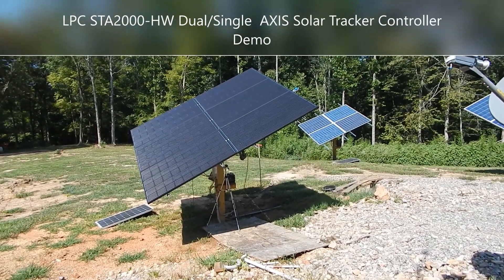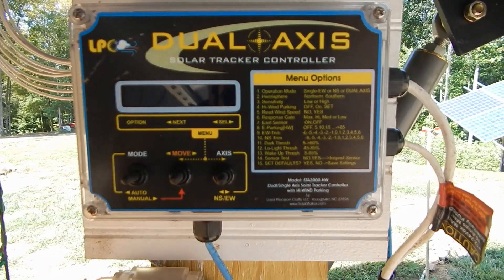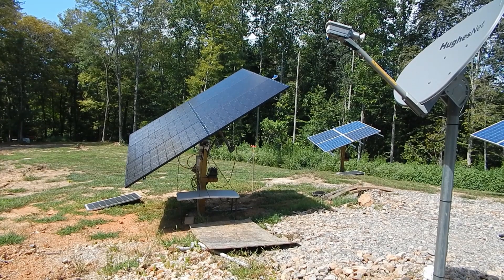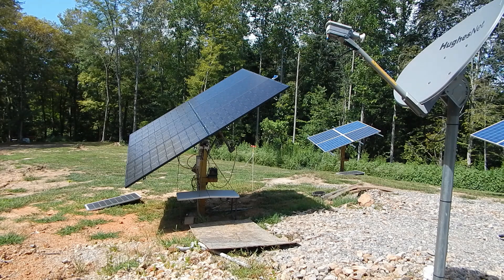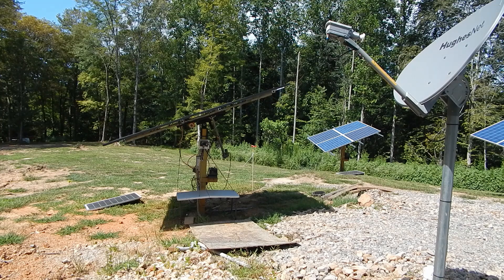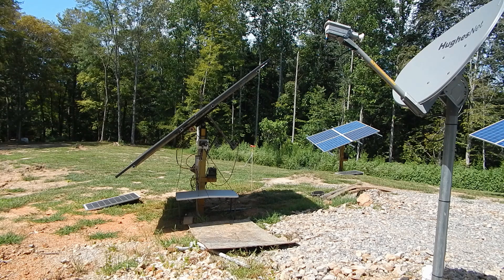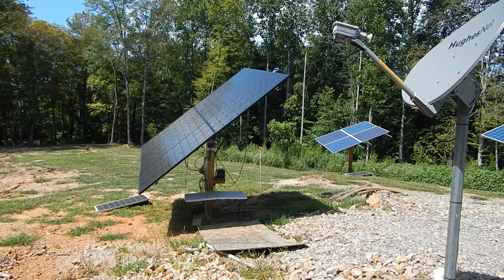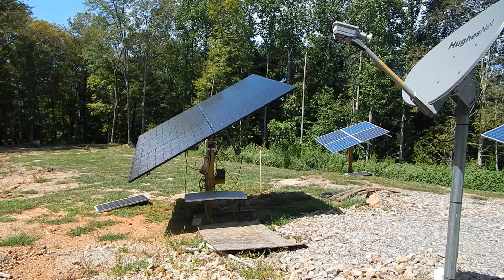LPC Solar Tracker Controller High Wind Speed Parking Demo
Here is the high wind speed parking demo on my LPC Solar Tracker controller HW Dual/Single Axis .  Full uncut unedited video. Skip past 5.38/ 6.25 were I am speaking into cam2. Video from cam2 was not recorded? This is a 10 min. video recorded as it happened . Unable to edit my videos sorry.